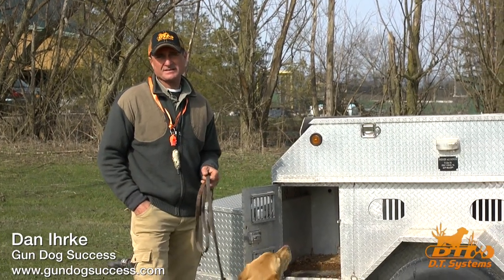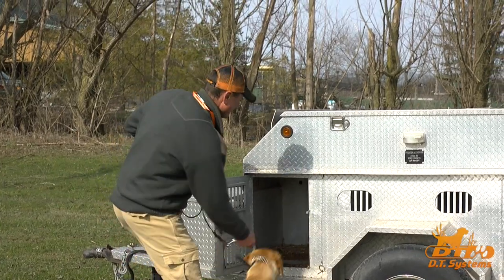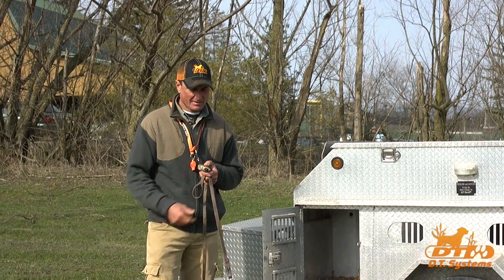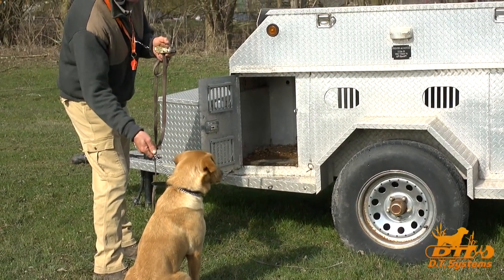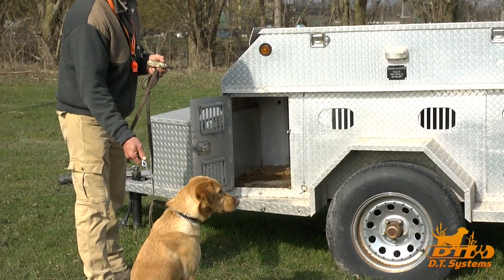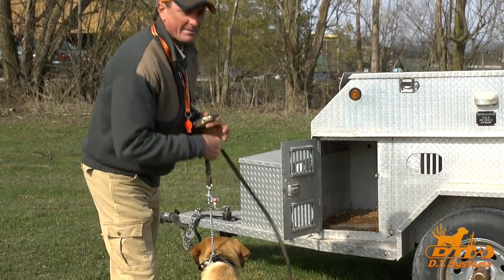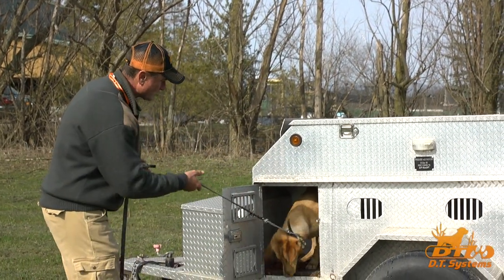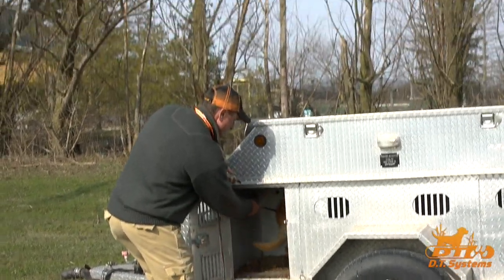How to teach your dog to kennel: E-collar Training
This video is about How to teach your dog to kennel.

In this video Dan Ihrke shows you how to teach your dog to kennel using an e-collar.